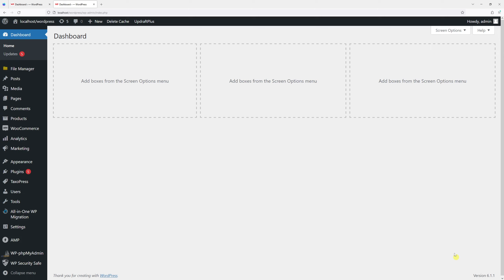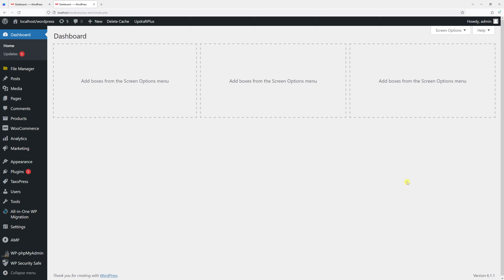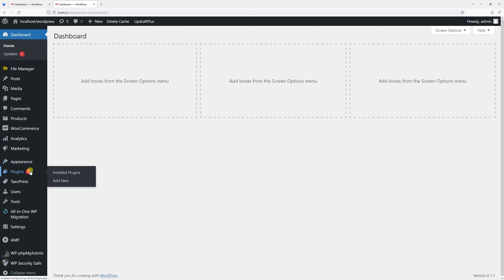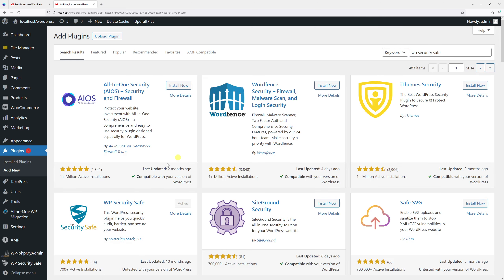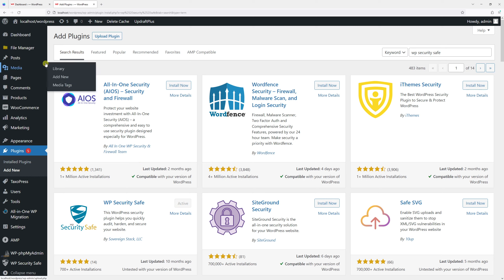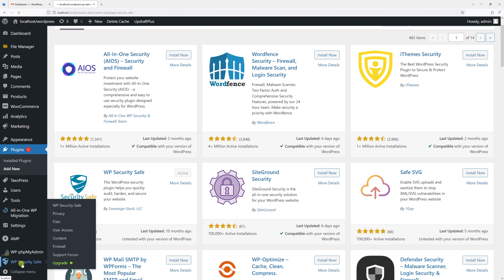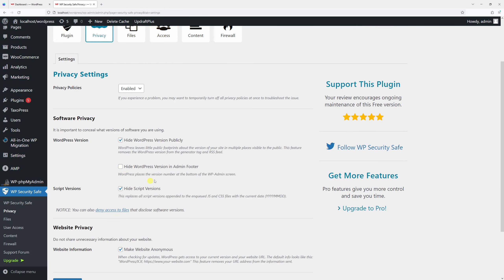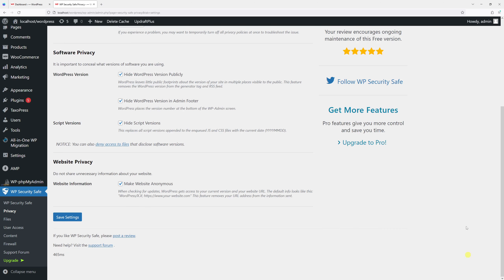How to Hide WordPress Version from Admin Footer // WP Security Safe Plugin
The following WordPress tutorial demonstrates how to hide the WordPress version from the bottom-right corner of the Admin panel. For the purpose of this example, we'll be using a 3rd party plugin, WP Security Safe.